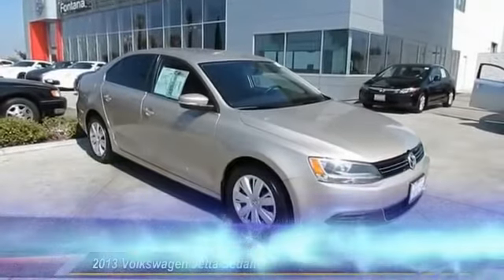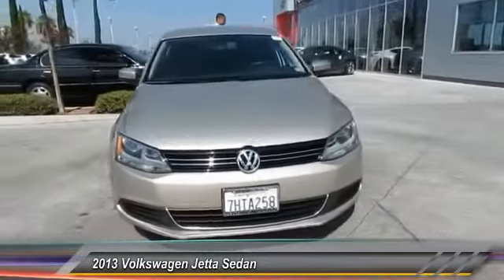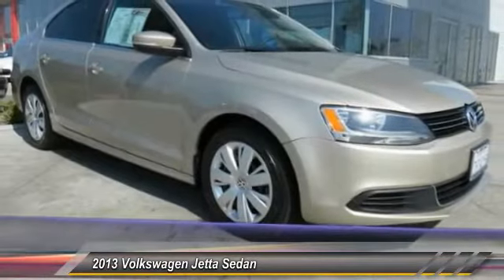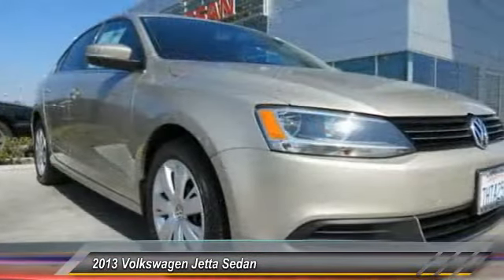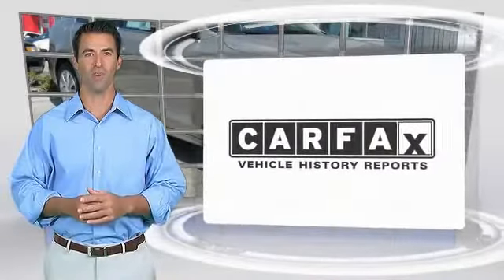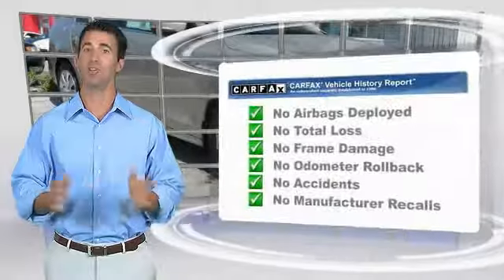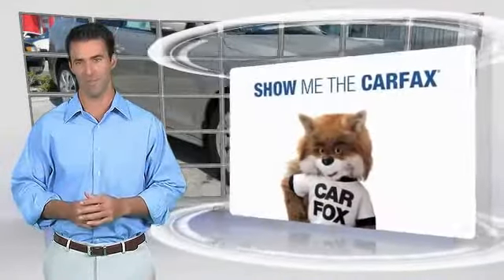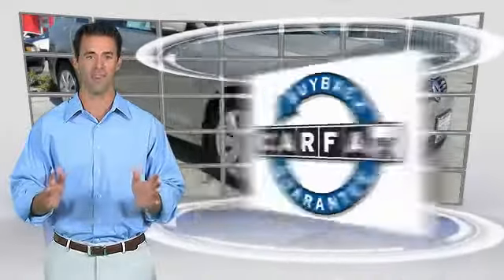2013 Volkswagen Jetta Sedan new, Altima, Maxima, Sentra, 370Z, Murano, Fontana, Rancho Cucamonga, On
2013 Volkswagen Jetta Sedan SE

Fontana Nissan
16444 South Highland Avenue

NEW TIRES, **MP3**, and **CARFAX CLEAN**. Jetta 2.5L SE. Smooth as silk! Good fuel economy...take that to the bank. Complimentary 3 Year / 100,000 Mile Warranty - Only at Fontana Nissan! - Volkswagen has done it again! They have built some superb vehicles and this superb 2013 Volkswagen Jetta is no exception! Why take the bus, when this can get you there so much more conveniently and comfortably? Such great fuel economy that you'll spend about as much on gas as you would have the bus fare! brbrTO SEE MORE QUALITY VEHICLES LIKE THIS RIGHT OR DIAL .